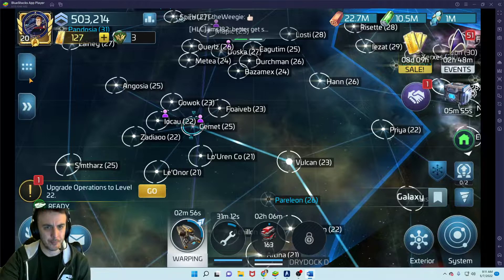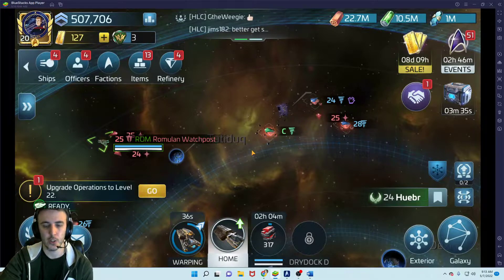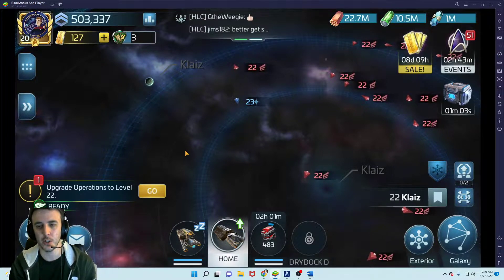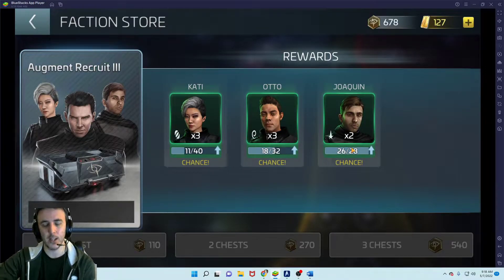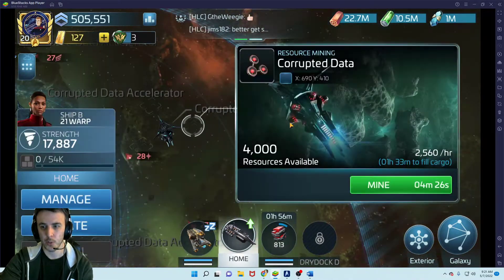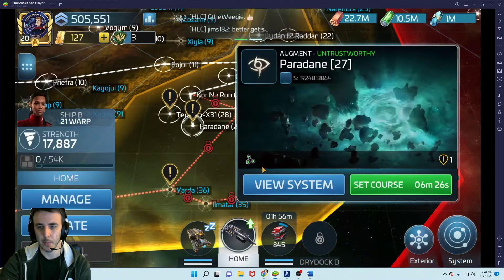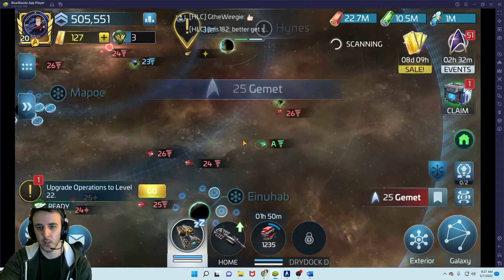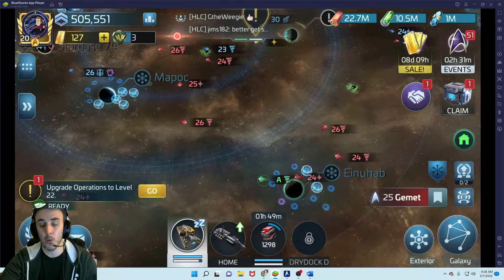Star Trek Fleet Command 2022 Tutorial - Ops 16-20 Part 2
Part 2 of this video focuses on the Ships and Events that will become available to you as you move through this level range.

Be sure to leave any questions you have about things that I didnt cover in the comments, or come to one of my live 4 Twitch streams each week and ask them during a show.